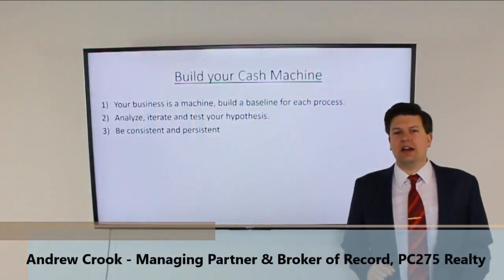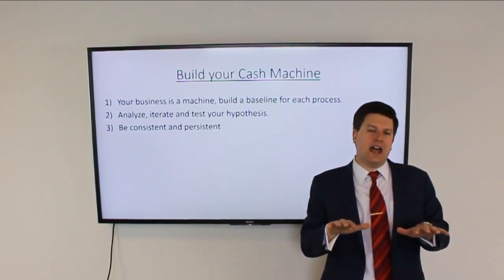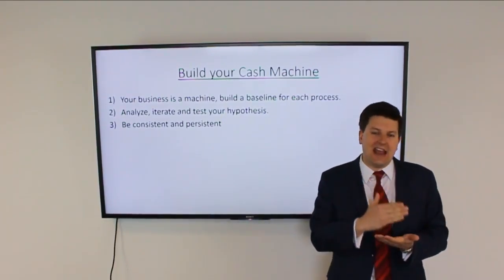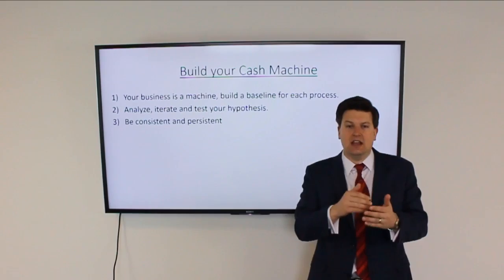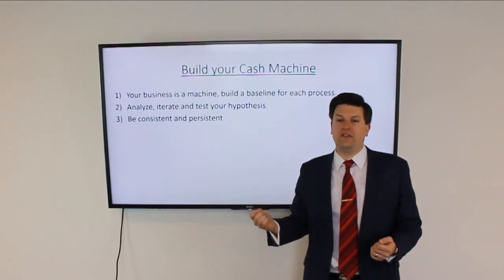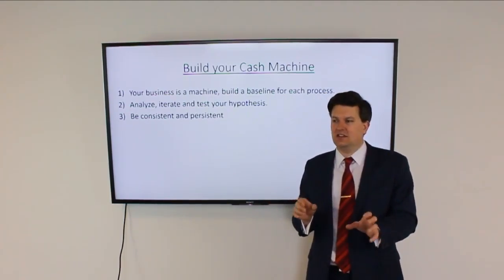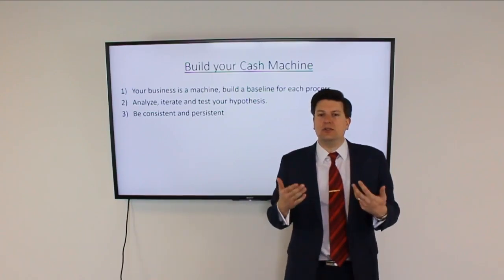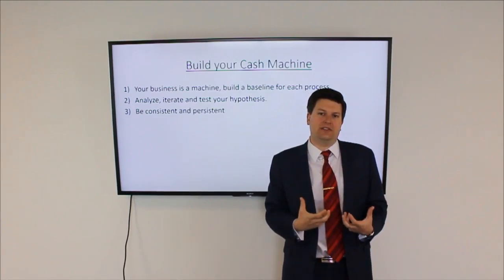Build Your Cash Machine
List your home for as low as 2.75% total commission. Some properties sold are charged 2% plus a flat rate based on sale price.

Ask your local PC275 Realtor for more details

The London Chamber of Commerce named us a 2014 Business Achievement of the Year finalist, and we were awarded the Top 20 Under 40 Award for Innovation. We were featured in Business London Magazine for these achievements. We were also selected as a finalist for the 2014 Venture London award. We have saved our clients hundreds of thousands of dollars when comparing our 2.75%* selling commission compared to what our clients would have paid at 5% and we have sold hundreds and hundreds of homes….No exaggeration, we sell A LOT of homes!

“Our entire team is so confident that you will have a positive experience when you list and sell with PC275 that we Guarantee your Satisfaction in writing. Sell Smart, list for only 2.75%* total commission!” Dustin Pritchard ~ Founding Partner & Broker

Real Service. Great Price. Feel Good.

    It's a Real Estate evolution.